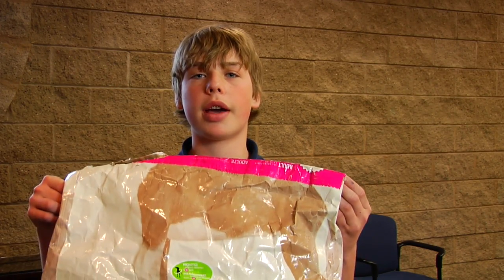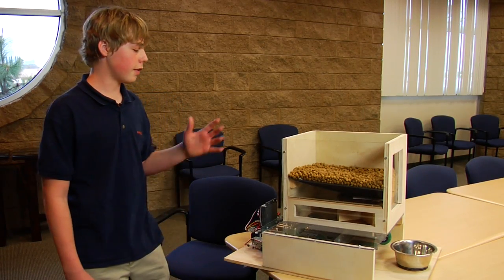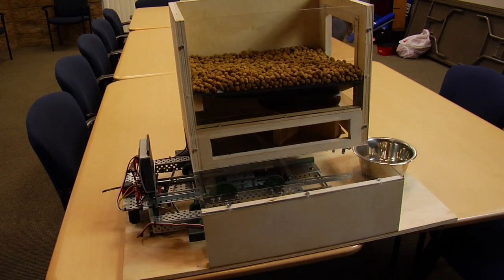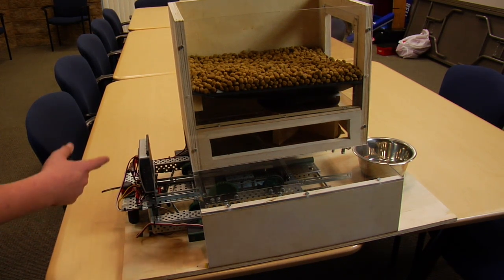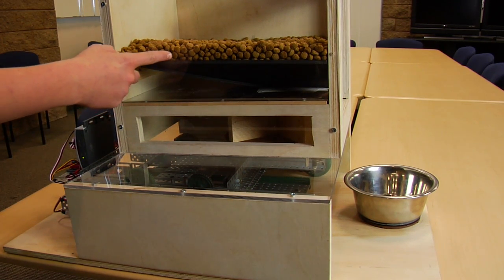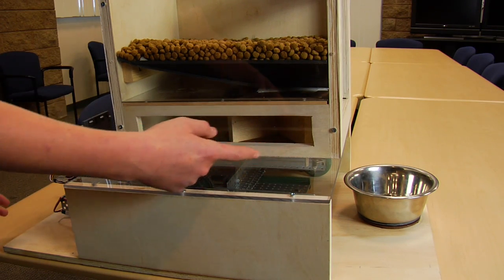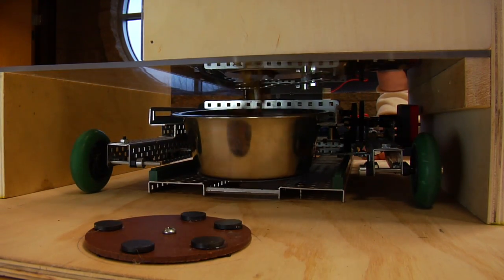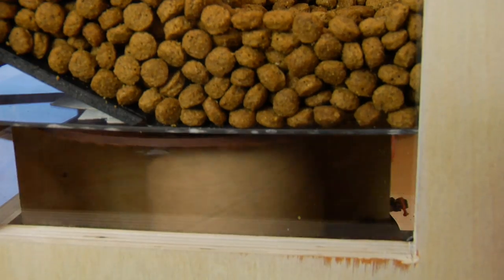Team 1138 Future Award Entry: "Food Bot"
Team 1138 presents a device to help pet owners afflicted with rheumatoid arthritis. It is a robotic pet feeder that is built into a bin that stores the food. At the programmed times, the robot retrieves the food bowl from a magnetic pad, fills it with food and delivers it to the pet. This saves people from having to bend over to retrieve the bowl and lifting heavy pet food bags.